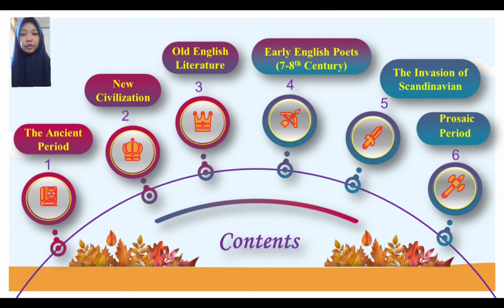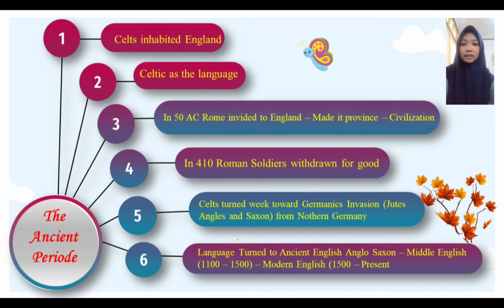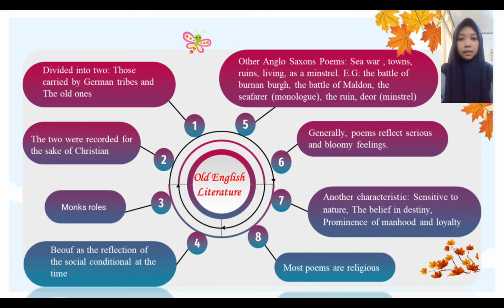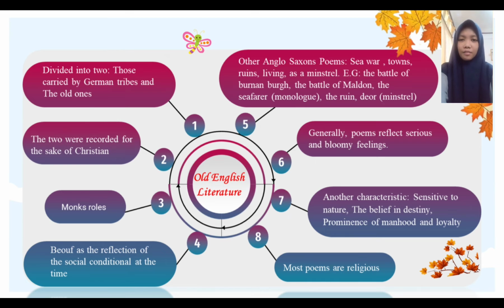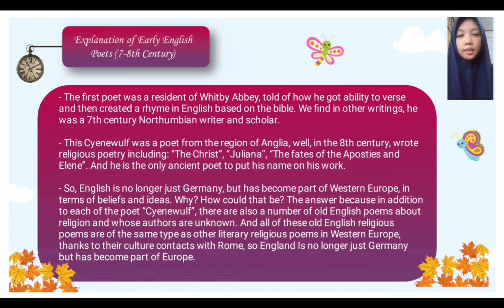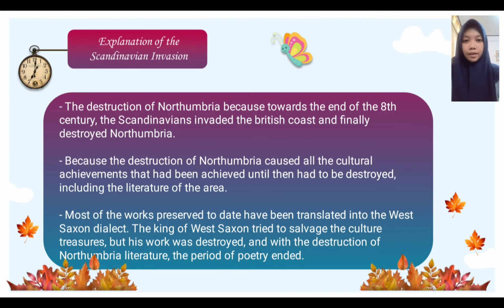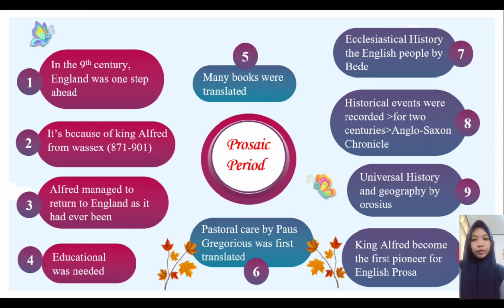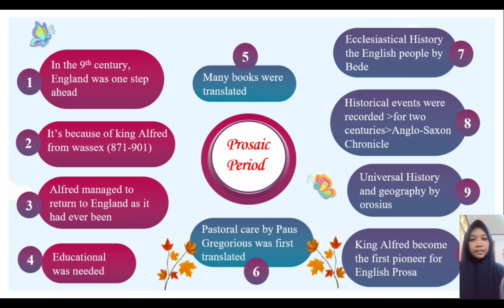The Mid Test Assignment of Introduction to Literature 2022 | The Ancient Period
Name: Salma Elvia Nabilah
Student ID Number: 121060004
Class: 1A
English Education Study Program
Swadaya Gunung Jati University
The purpose of this vidio is to fulfill the Mid Test Assignment of Introduction to Literature courses, 2022 years.